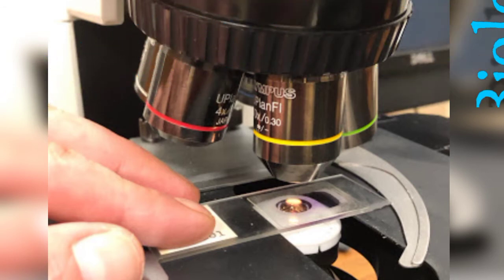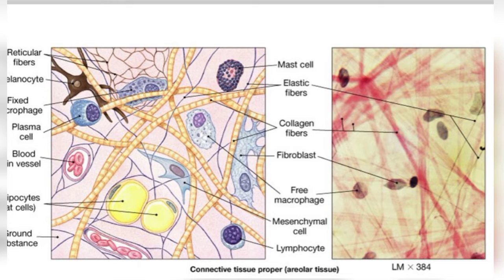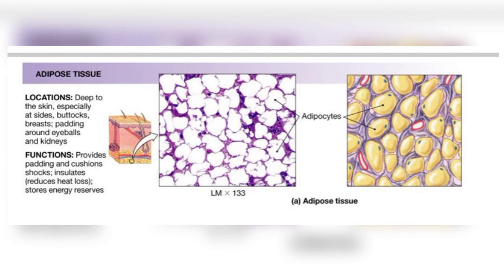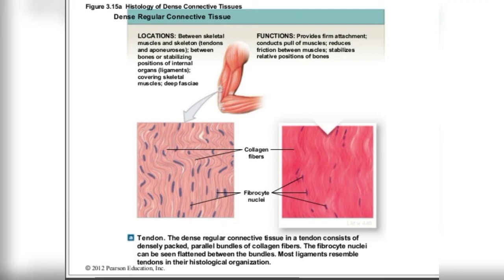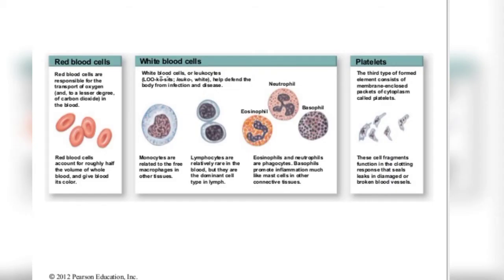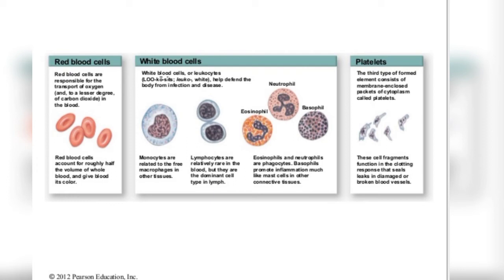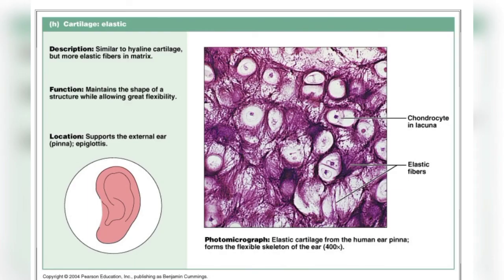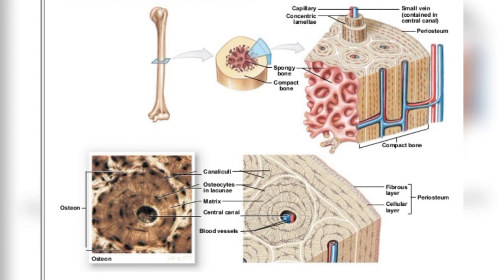class 9|Biology |Observation of connective tissue